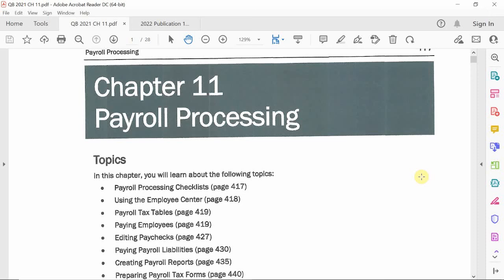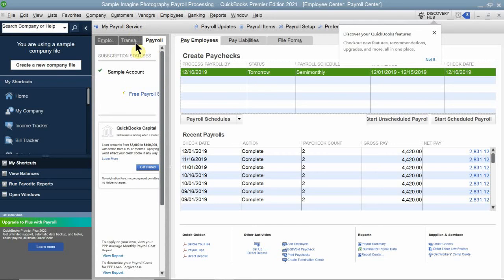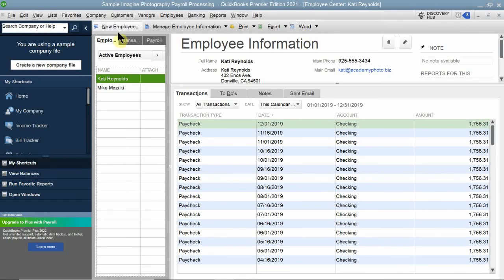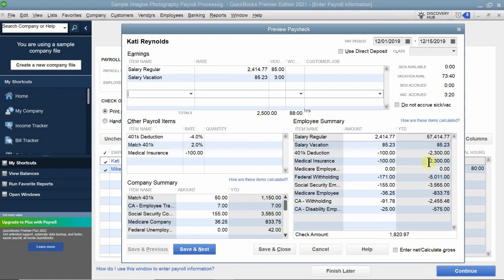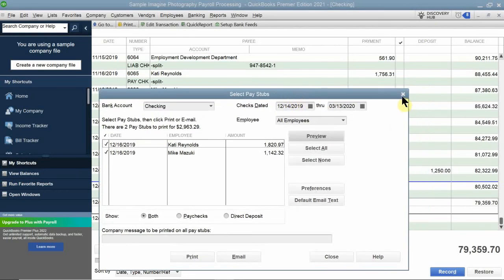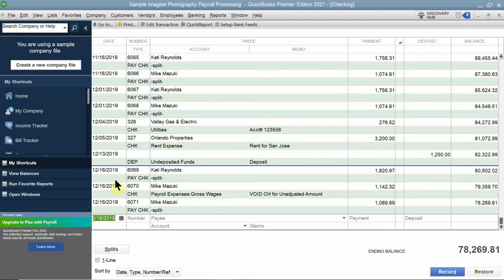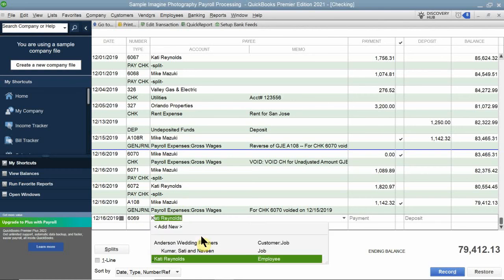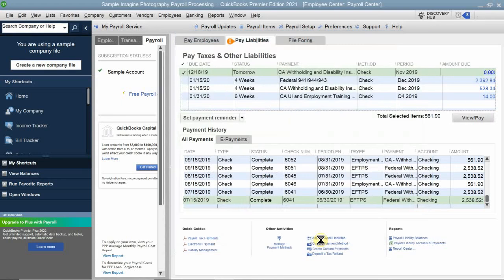AM QB 1.31 CH 11 PAYROLL PROCESS P1